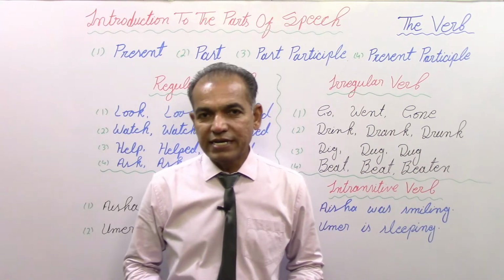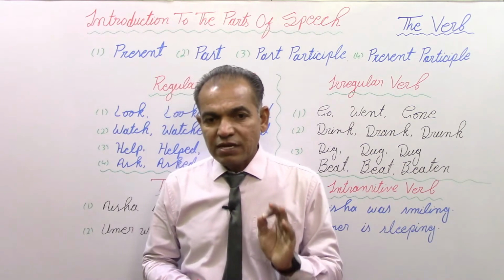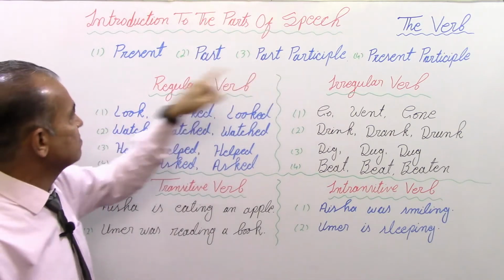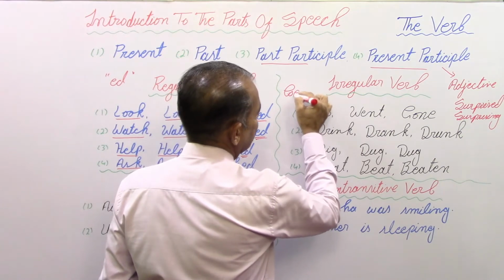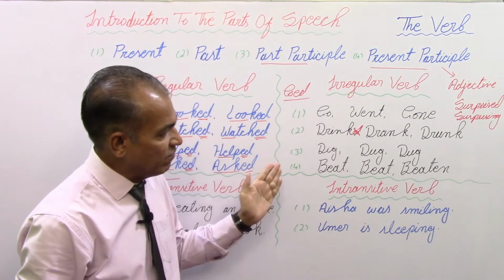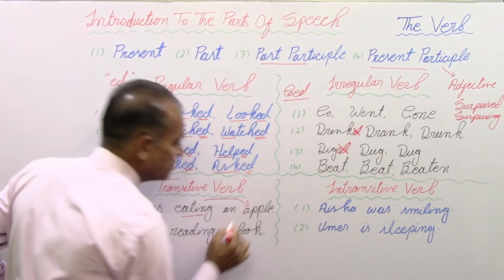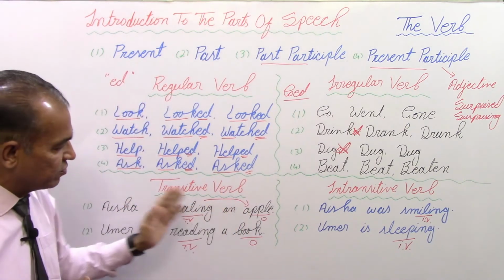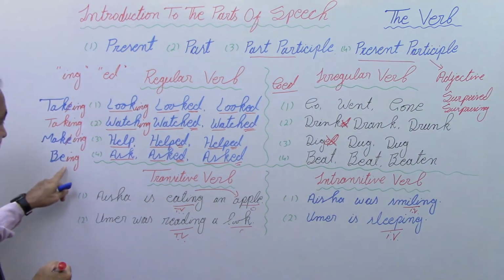The Verb | Regular and Irregular Verb | Transitive and Intransitive Verb | Sarwan Khattak | English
یہ ویڈیو اردو میں دیکھنے کے لئے نیچے دیئے گئے لنک پر کلک کریں۔

Watch the Video patiently till the end so that you may not miss any useful point.
Let me know in comments how I can improve the quality of my videos.
Hit the “Like” button to encourage me if you found the video useful.
Abbreviations Key:   L=Level C=Chapter L=Lesson P=Part
Like my Facebook page to stay in touch with me:
The Article | Parts of Speech | English Grammar | English Language | Sarwan Khattak | English